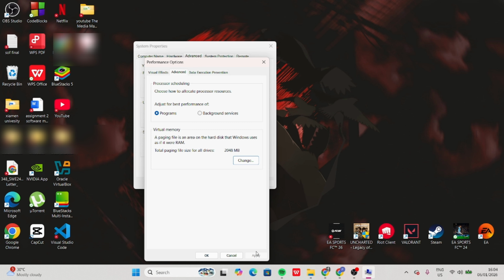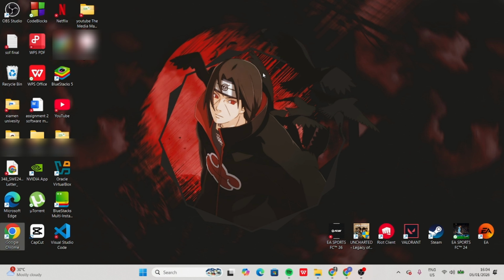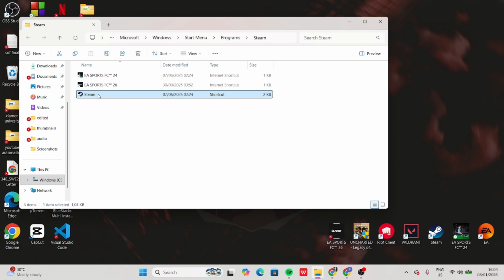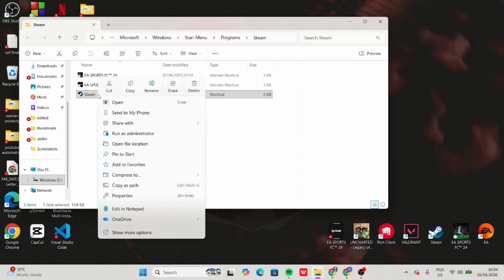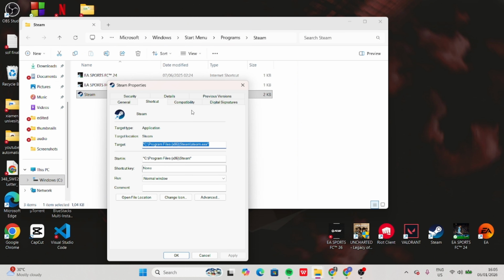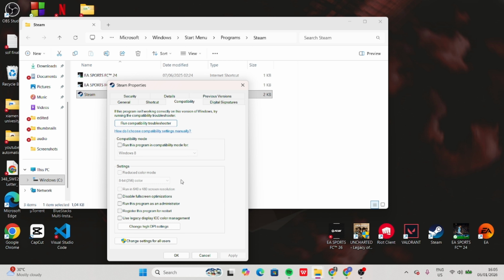How To Stop Steam VR Games From Crashing Issues 2026 (Quick Fix!)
Hey there, in this tutorial, I’ll show you step by step how to stop Steam VR games from crashing and fix common issues in 2026.